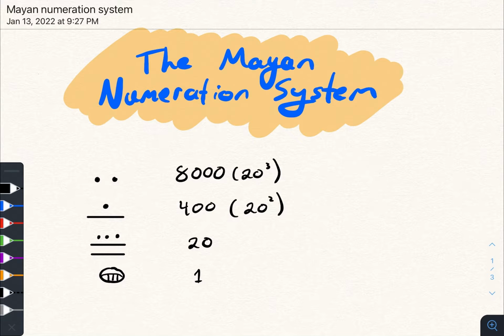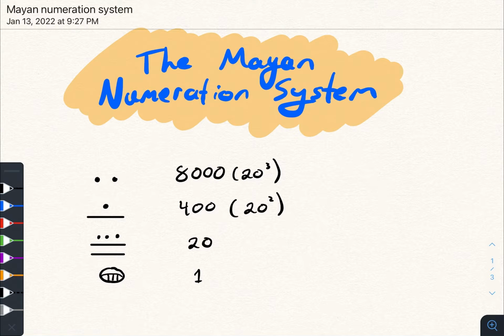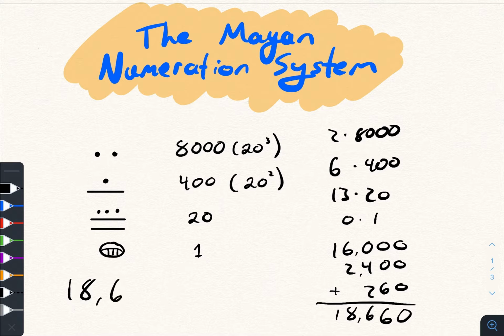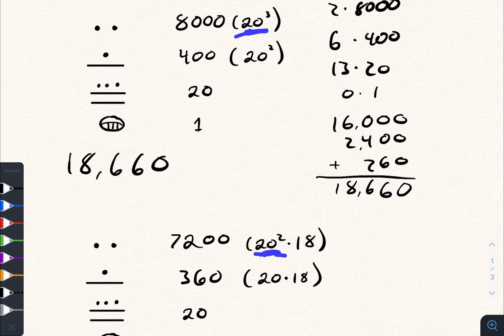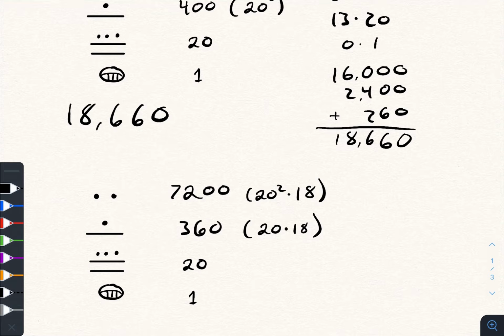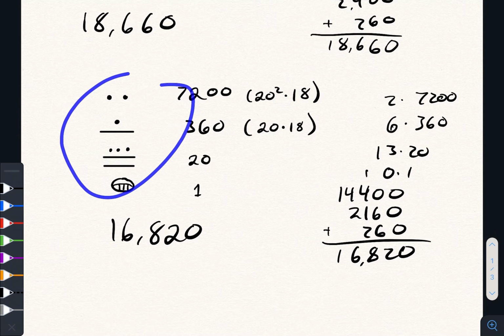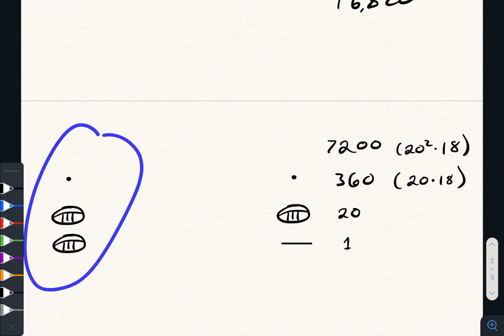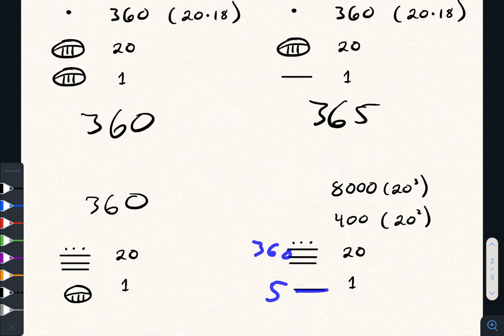The Mayan numeration system